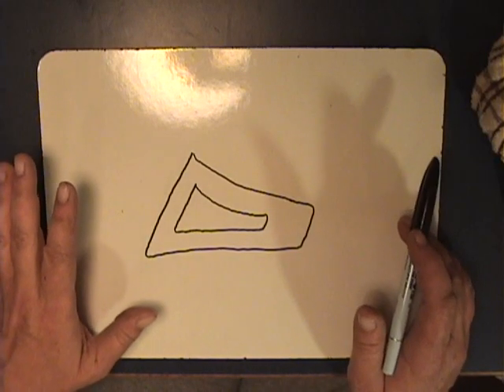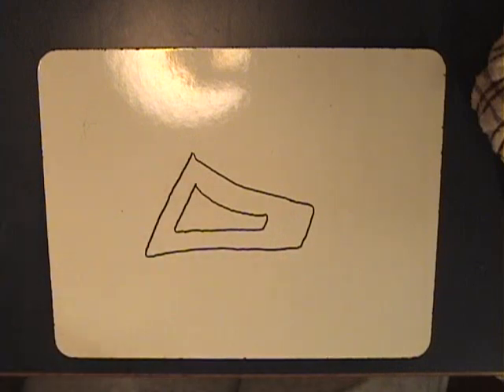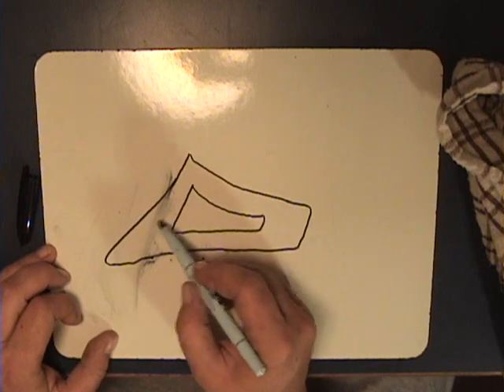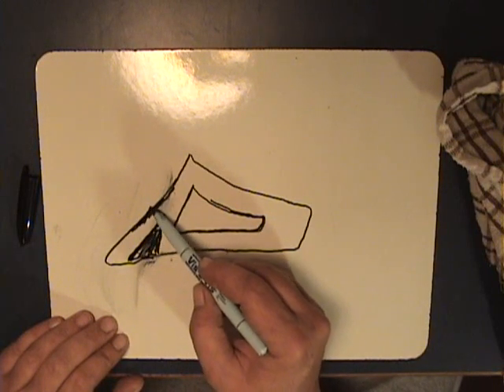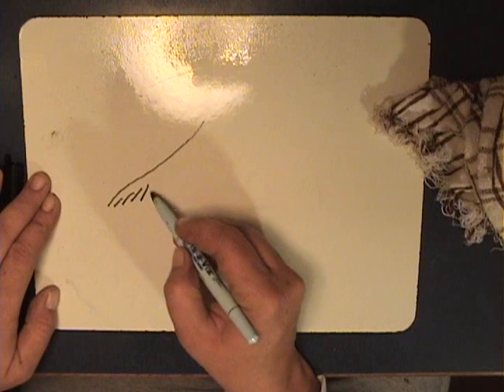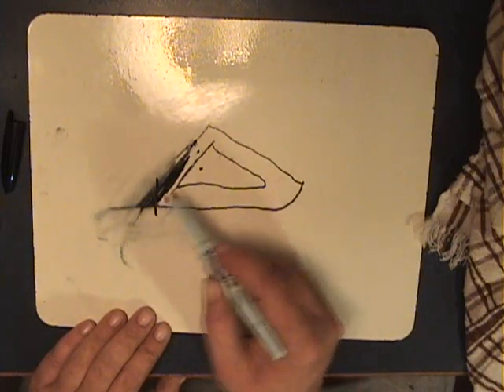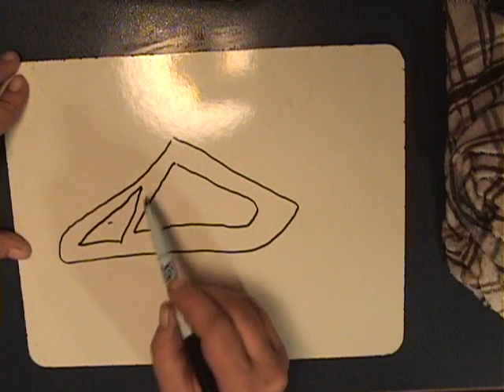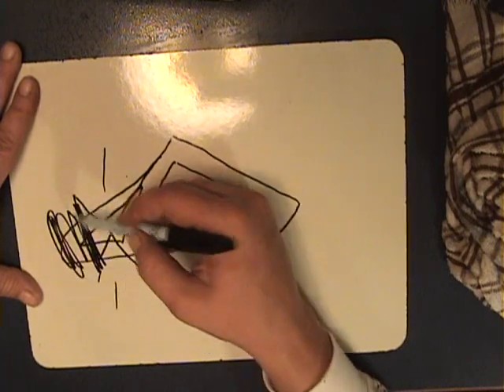Bring Back the Toe Part 3 The Laminar Wedge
This really should have been an introduction to Part 1. In this I explain how the hoof develops a laminar wedge to try and stablize the coffin bone. You must understad this to understand why I back the toe up the way I do.